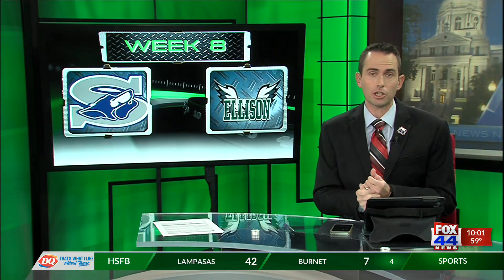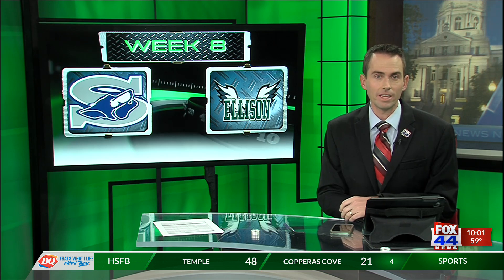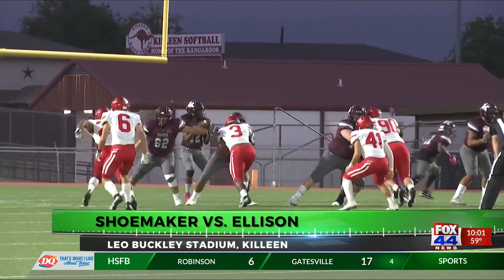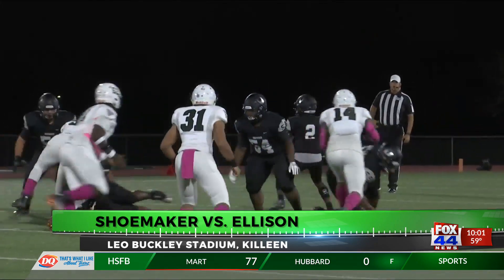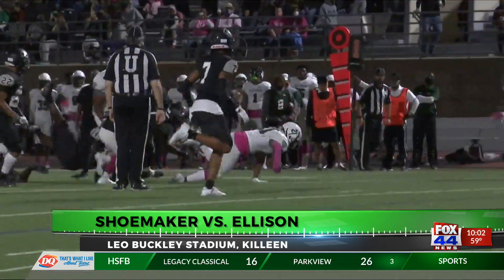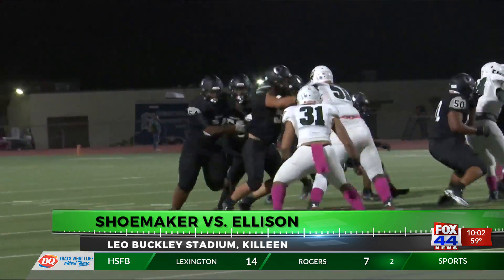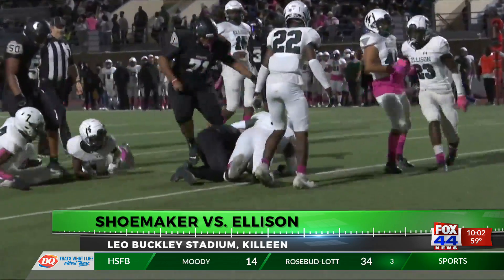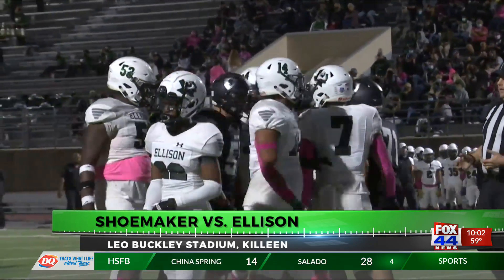Friday Night Football Fever: Shoemaker vs. Ellison